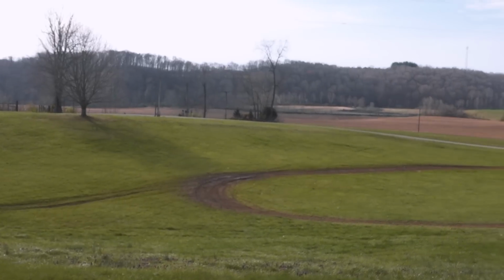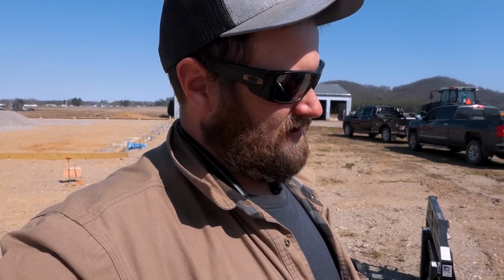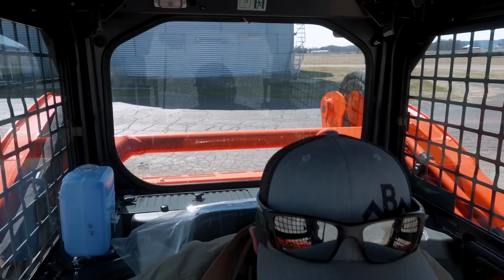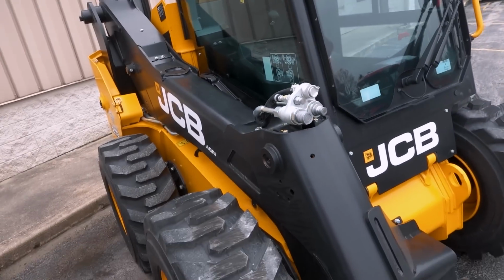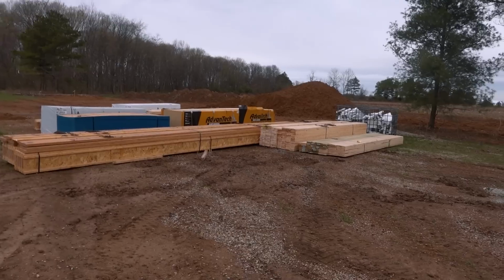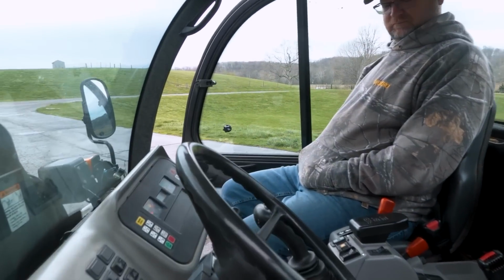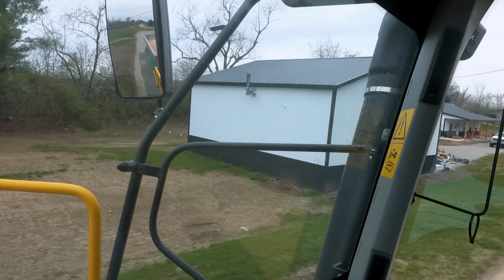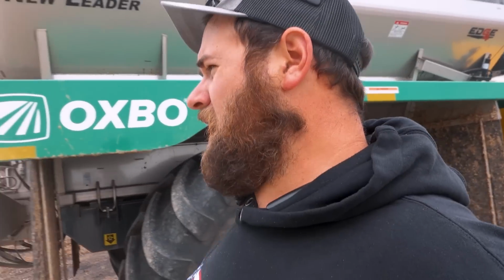Shopping For a new Skid Steer! Is this the one?